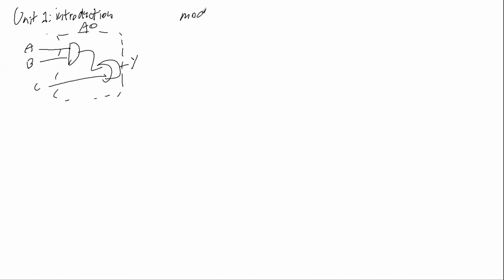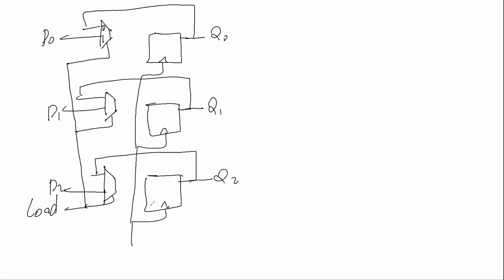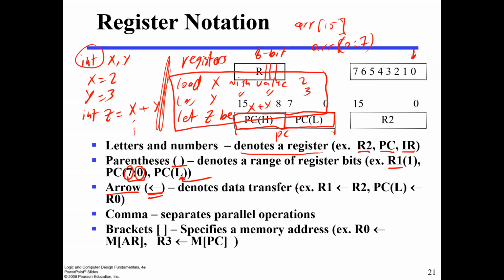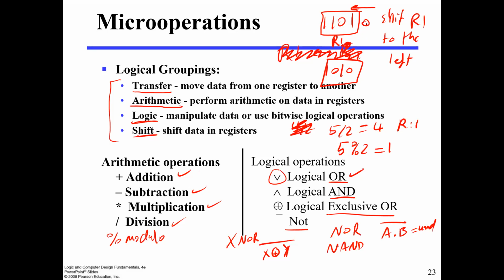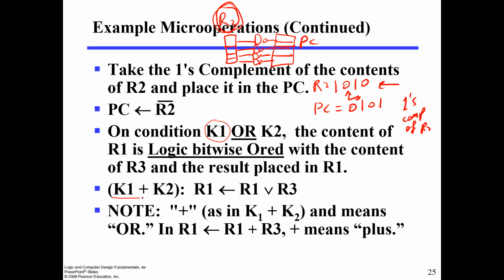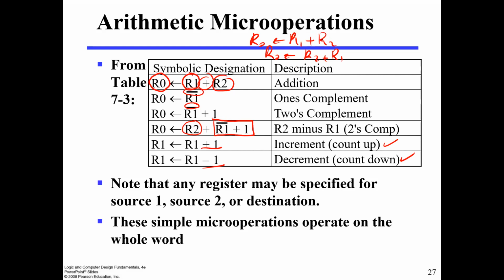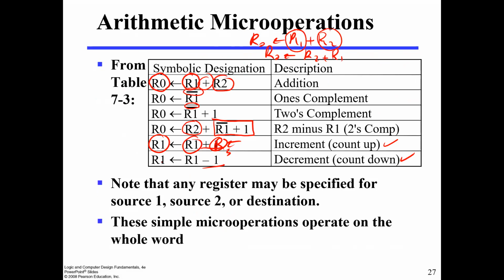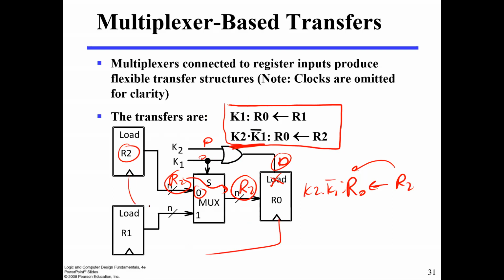CEN212(421) - Unit2: Slide 21 - Slide 31